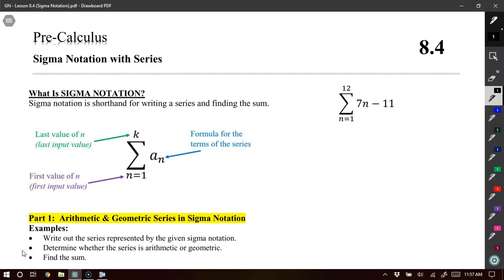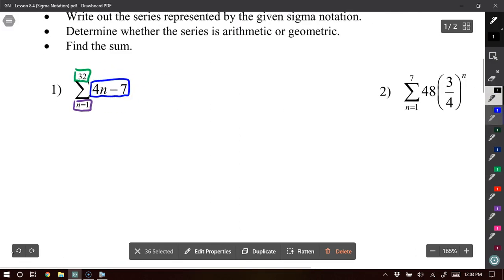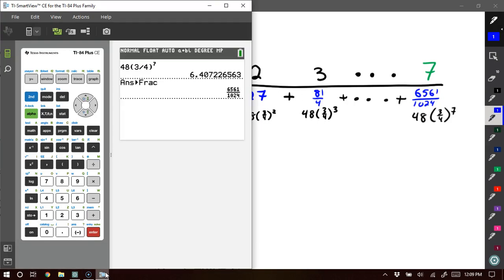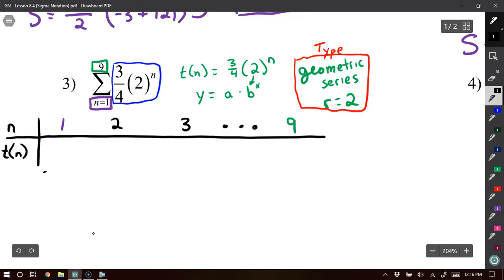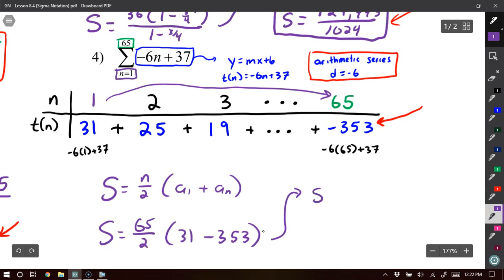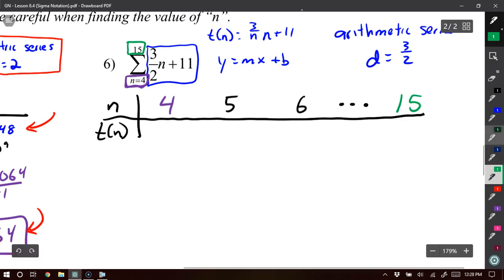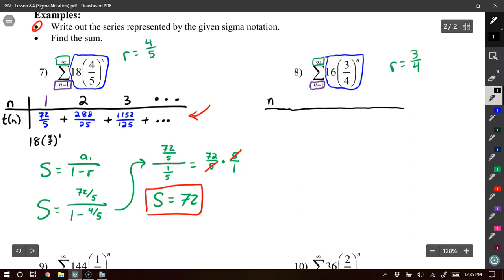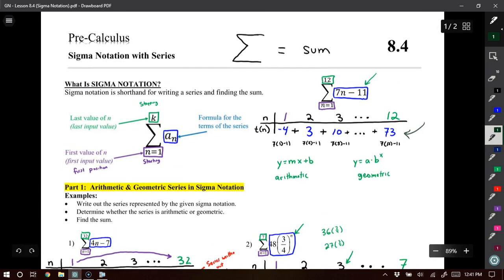PC Lesson 8.4 (Sigma Notation)